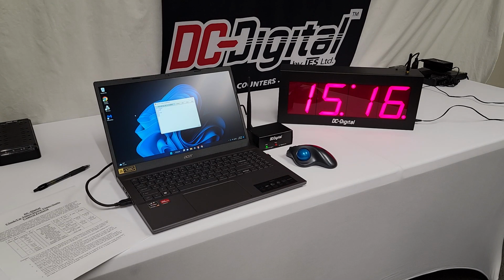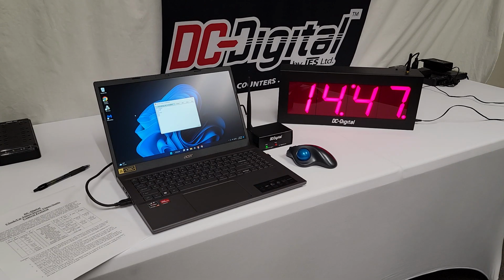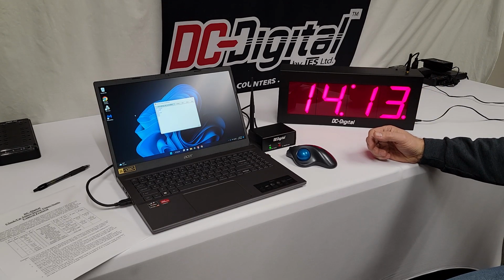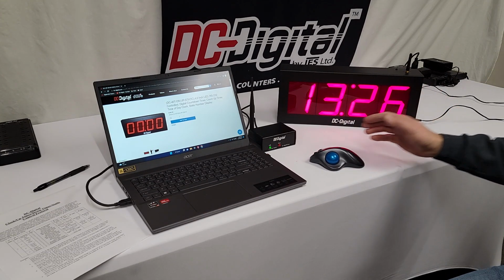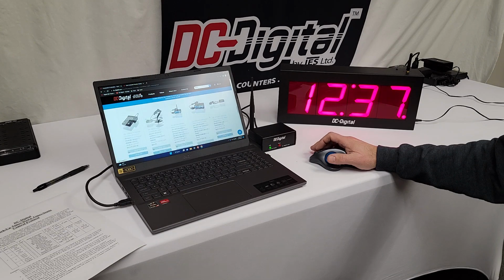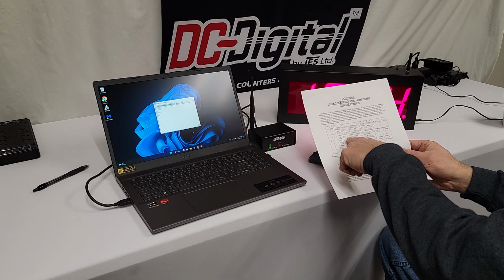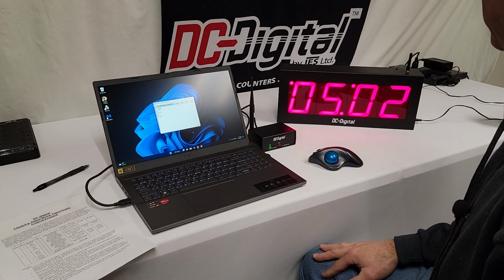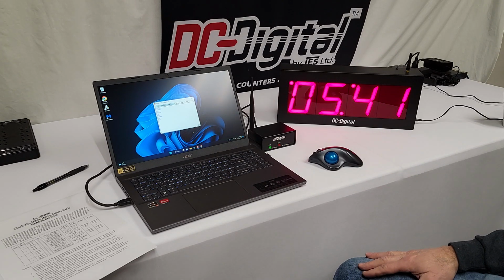DC-40T-DN-UP-Static-W LED Wireless Multi-Function Timer, Counter, Time of day Clock & Static Display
- Wireless data link (1500 feet tranmission outdoor, 300 feet indoors)
- Instantly responds to Multi-function data commands up timer, down timer, static display, counter
- Simple data protocol 9600, 8N1

Simply send the data commend and the display responds instantly. Multi-function, counts up, counts down, counter, static numbers, 12-24 hour time of day clock. Bright LED 4 inch display can be seen up to 200 ft. away. Heavy duty all aluminum enclosure. 900mhz wireless radio with a range up to 1500 feet outdoors 300 indoors. An Infinite number of displays can be connected.

Board rooms, council chambers, video recordings, competitions